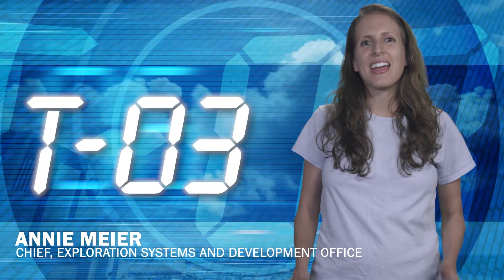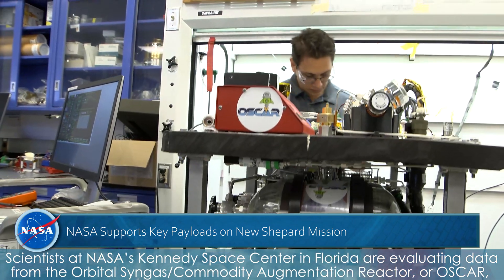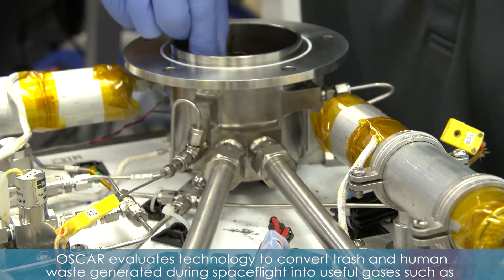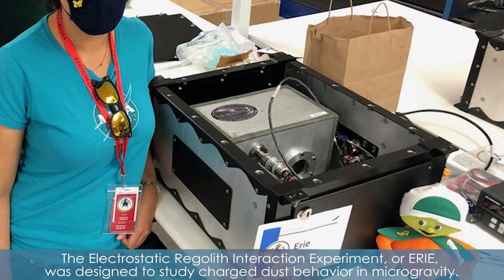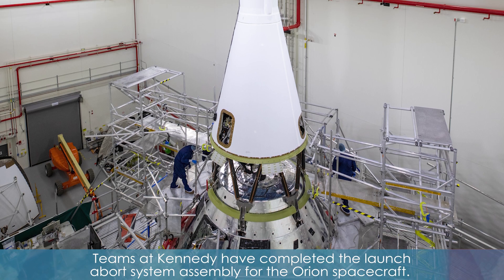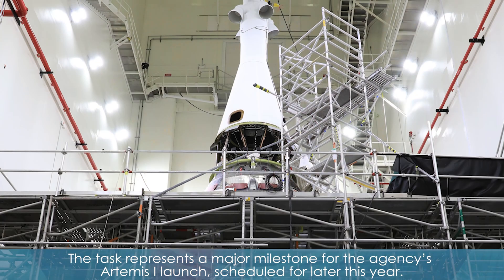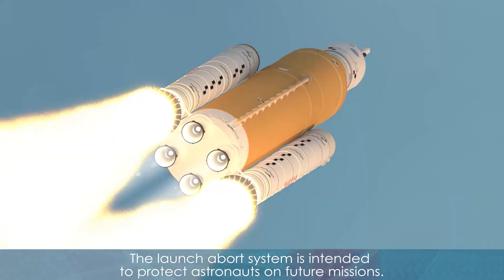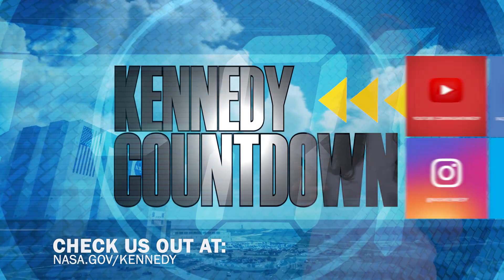Kennedy Countdown for Sept. 10, 2021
Scientists at NASA’s Kennedy Space Center in Florida are evaluating data from the Orbital Syngas Commodity Augmentation Reactor, or OSCAR, which launched on Blue Origin’s 17th New Shepard mission from West Texas. OSCAR, along with an electrostatic regolith study from the University of Central Florida, were among the important payloads on board supported by NASA’s Flight Opportunities program.

Teams at Kennedy have completed the launch abort system assembly for the Orion spacecraft. The last of the four protective panels of the ogive fairings was installed at the Florida spaceport this week. The task represents a major milestone for the agency’s Artemis I launch, scheduled for later this year.